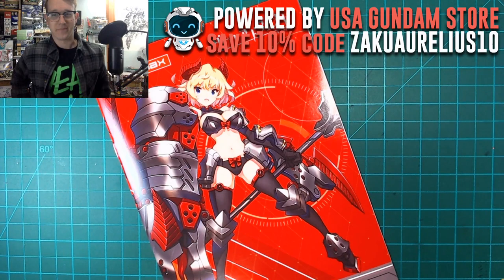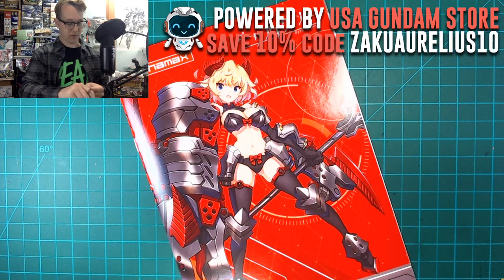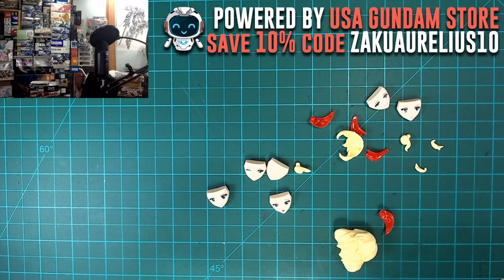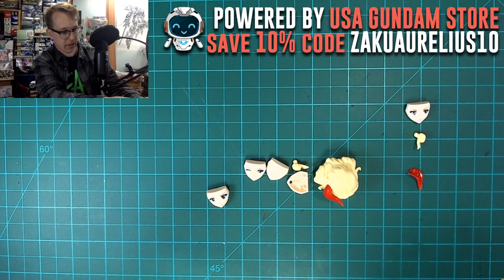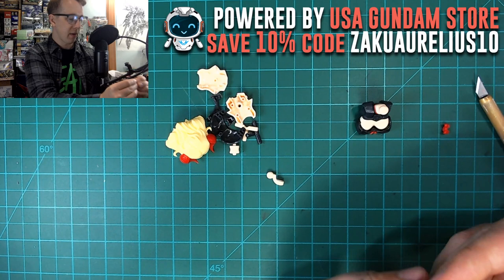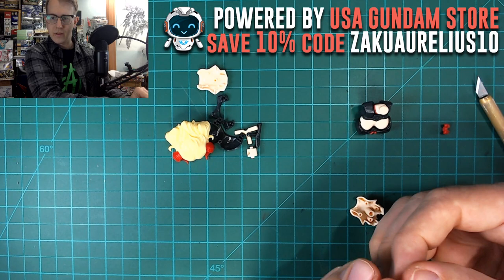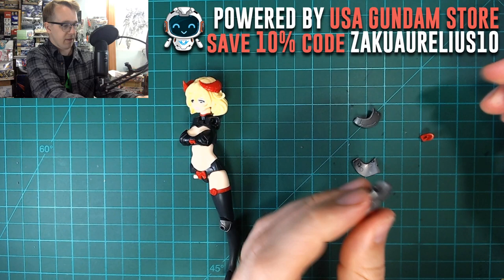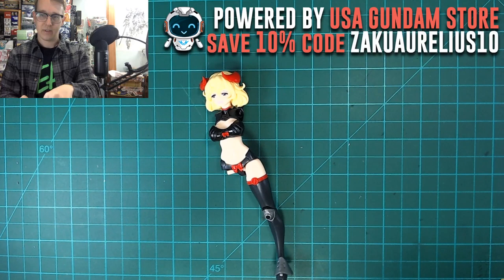Dragondress Sofia DX Ver. LIVE BUILD!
Let's build the Dragondress Sofia DX Ver.!